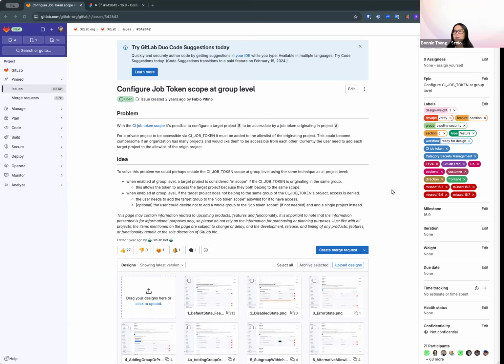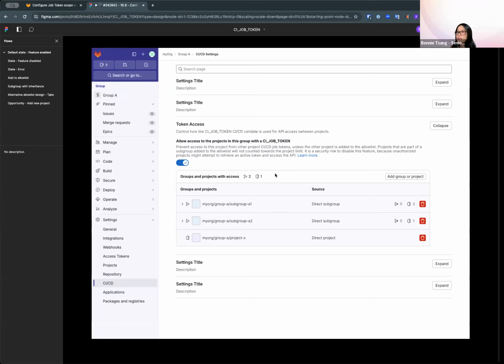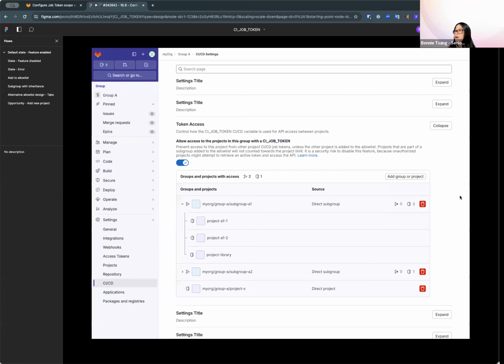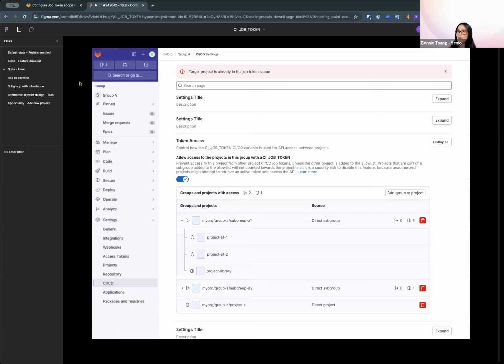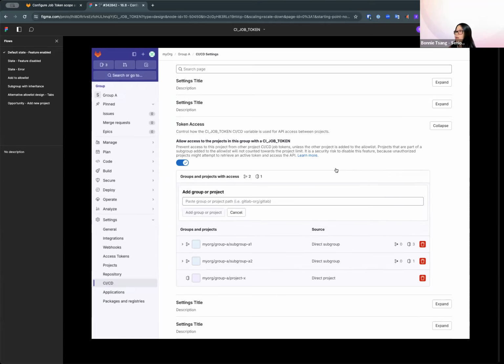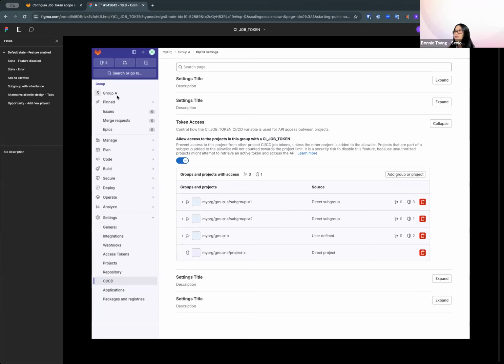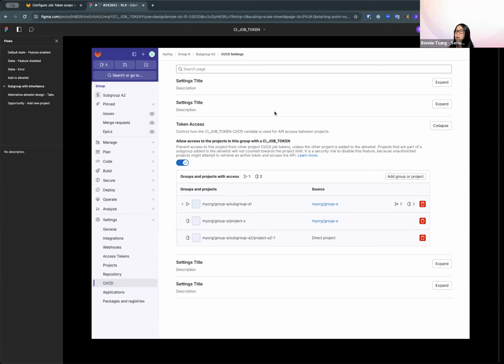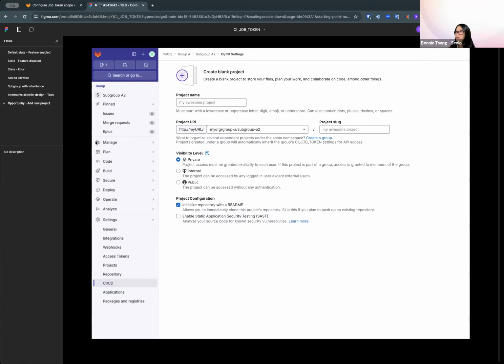Solution Validation - Verify: Pipeline Security FY24-Q4 - Configure Job Token scope at group level